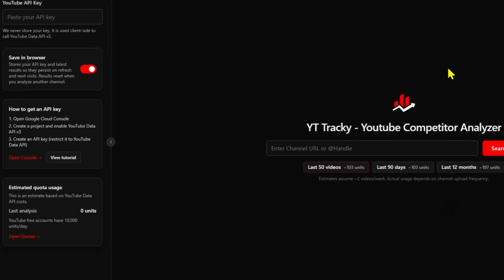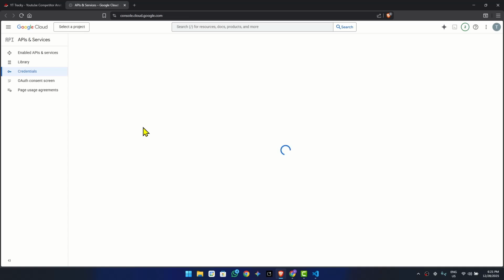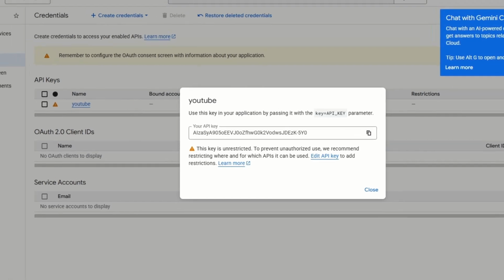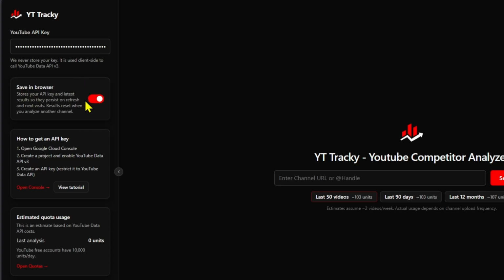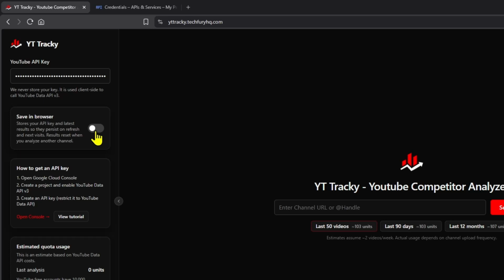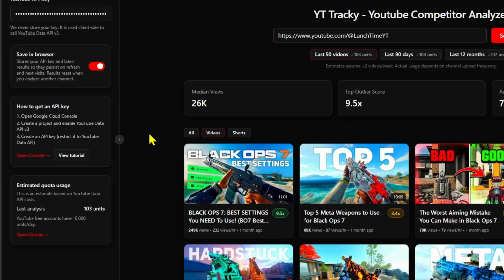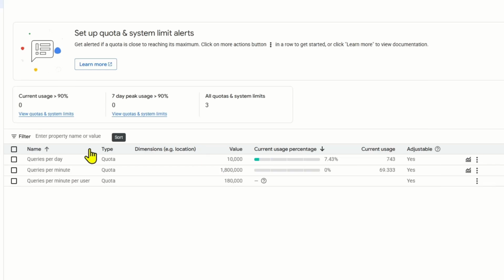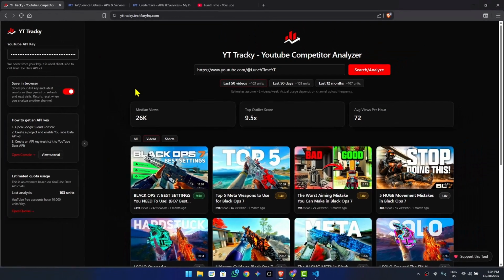See What's Actually Trending in Your Niche (Completely Free)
Stop guessing what to film next. I built a tool called YT Tracky that finds the exact "Outlier" videos from any YouTube channel so you can see what is actually trending in your niche.

Most tools like VidIQ or TubeBuddy charge monthly fees and require you to log in with your YouTube account. I wanted something faster, safer, and completely free. YT Tracky uses your own YouTube Data API key, meaning your data stays in your browser and your account is never at risk.

⏰ Timestamps
0:00 – Intro
0:20 – Introducing YT Tracky: The Solution
0:45 – Explaining Outlier Scores: Find what's actually viral
1:10 – Comparison: Why I built a private alternative to paid tools
1:40 – Tutorial: How to get your FREE YouTube API key
2:30 – Security Check: Why no login or password is required
3:15 – Live Demo: Analyzing a competitor channel
4:05 – Deep Dive: Reading the Median Views & Views Per Hour
5:10 – Roadmap: New features & how to give your feedback